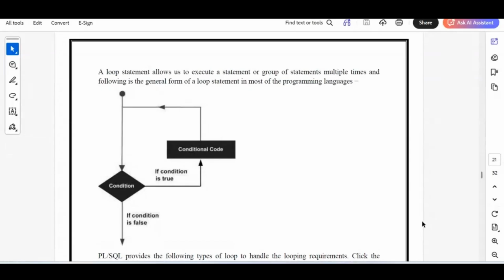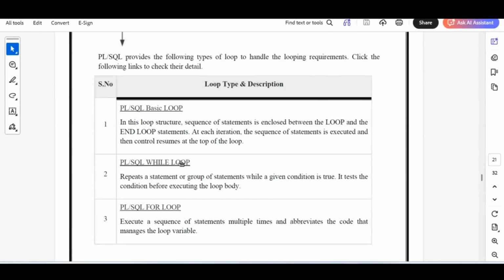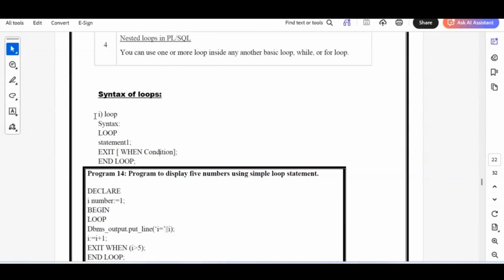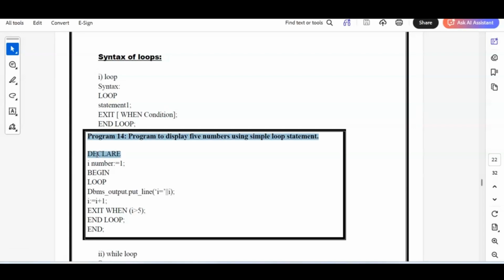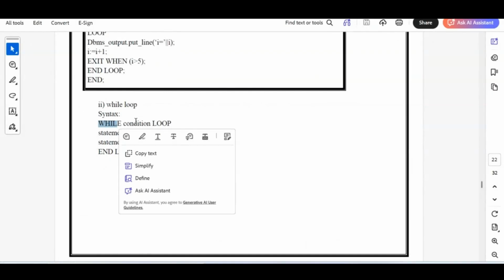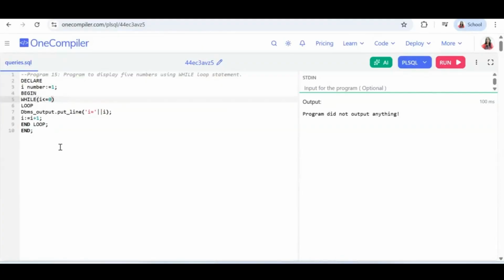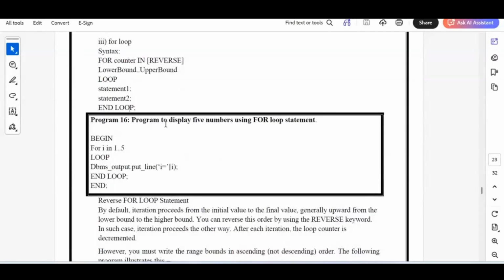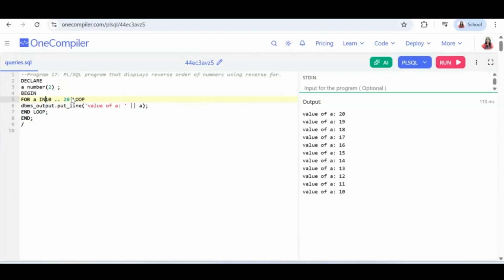Pl SQL LOOP Statement Lab 6